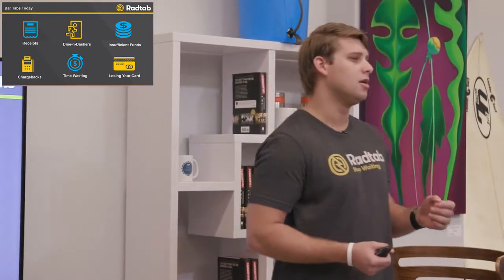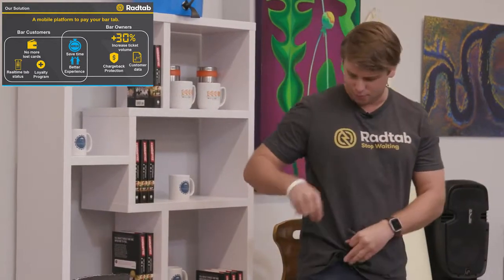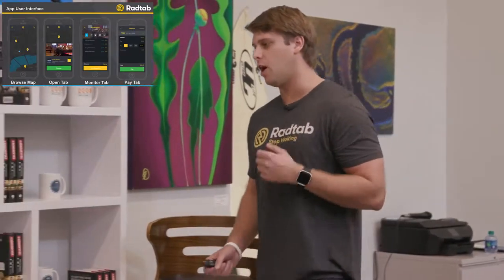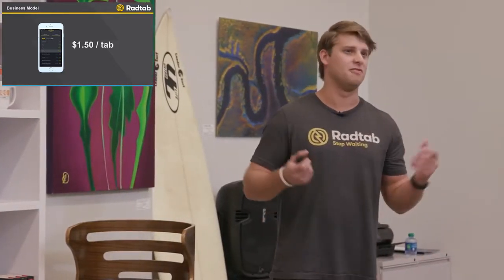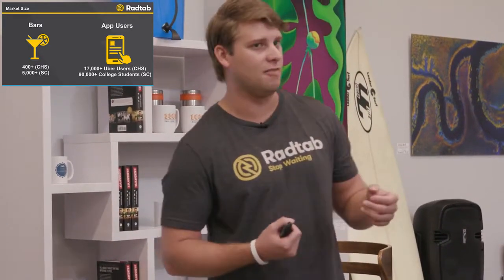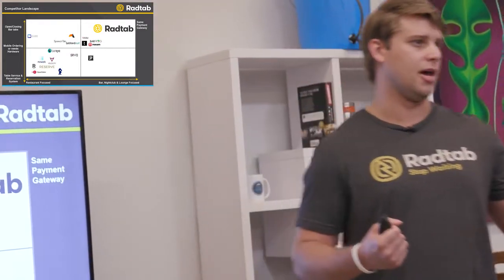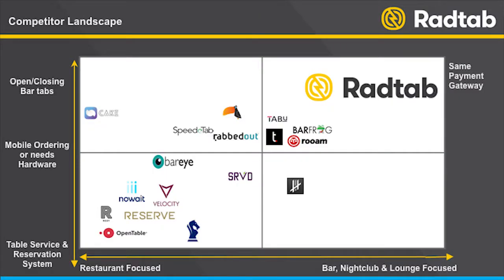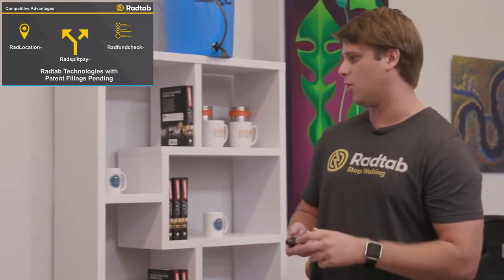PitchBreakfast Charleston Radtab